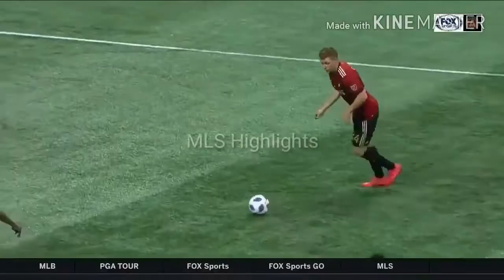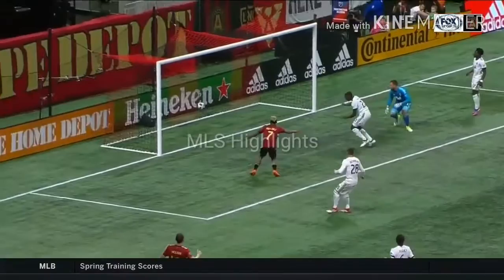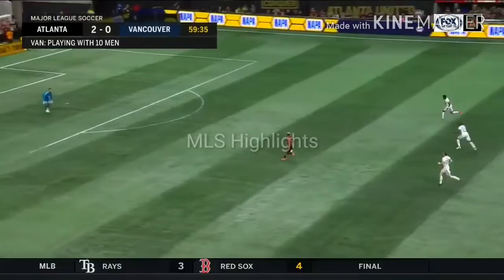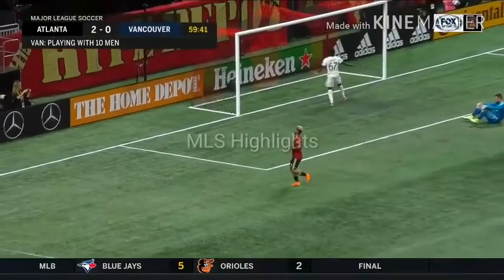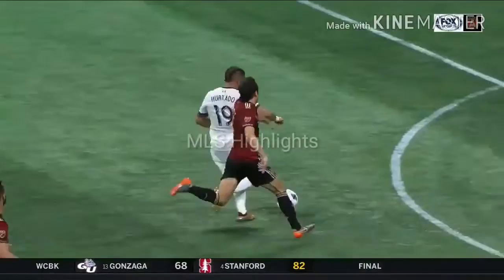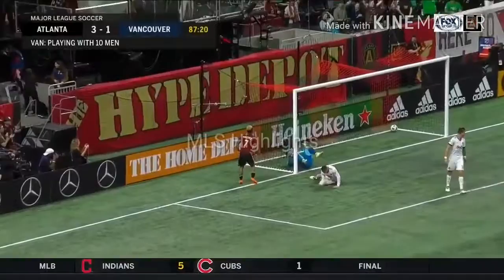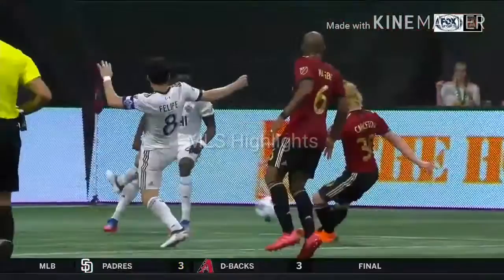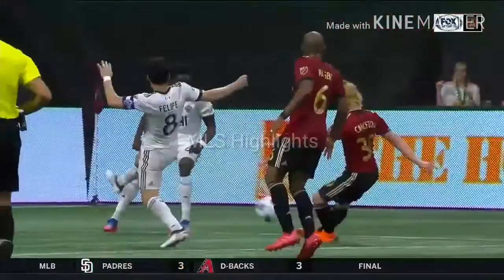Atlanta United FC Vs Vancouver Whitecaps FC 17th March 2018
Atlanta United FC Vs Vancouver Whitecaps FC
17th March 2018